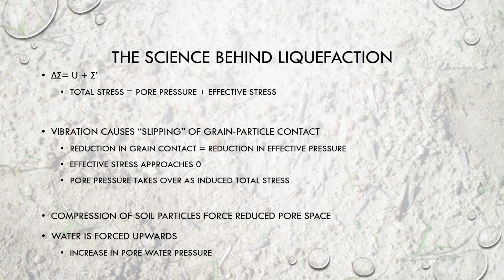Soil Liquefaction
A short summary and demonstration of liquefaction